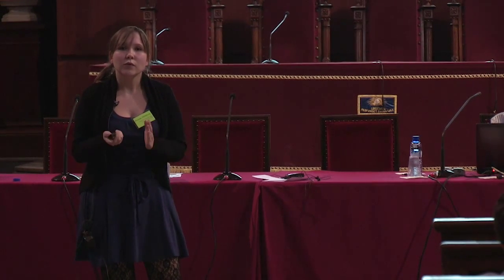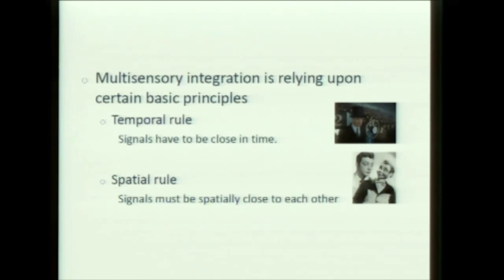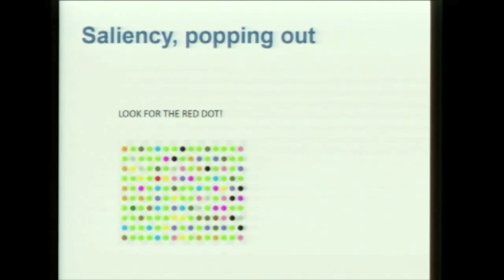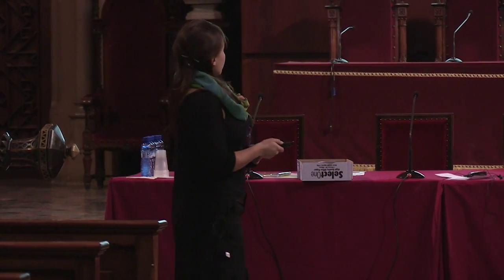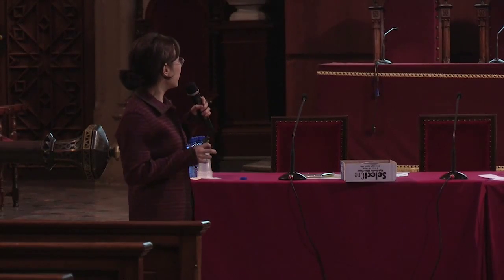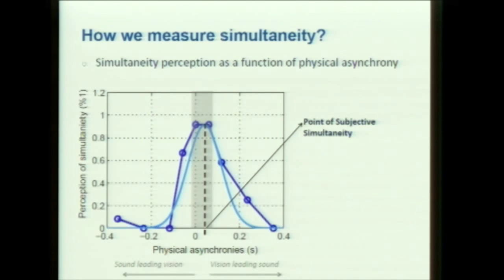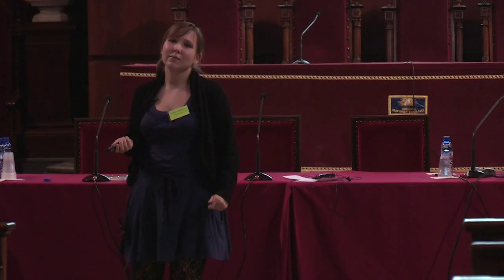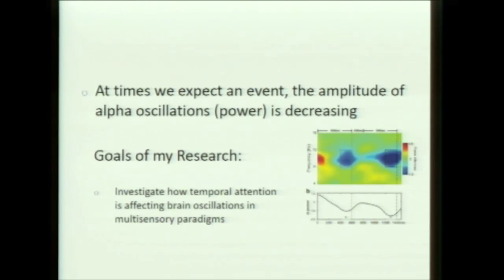Perceiving through the senses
by Nara Ikumi Montserrat, Marta Papai and Stefanie Mühlberg

2 JIPI
Session V. “The patients always lie... go to the lab” – PreDoc. House
Biomedical sciences and new technologies